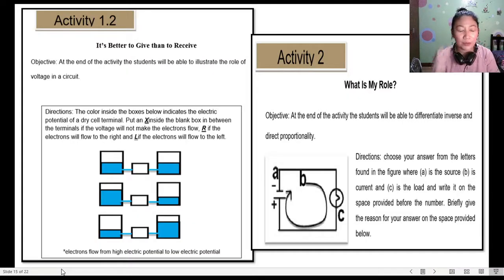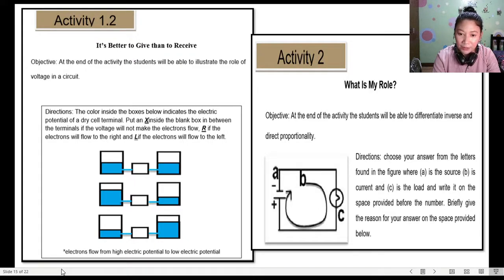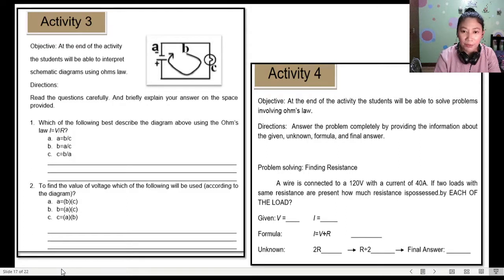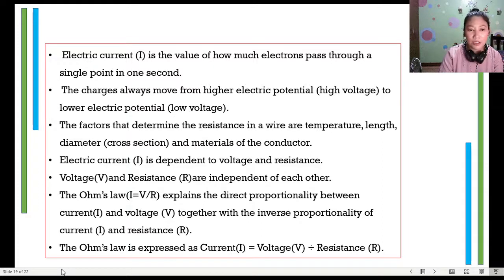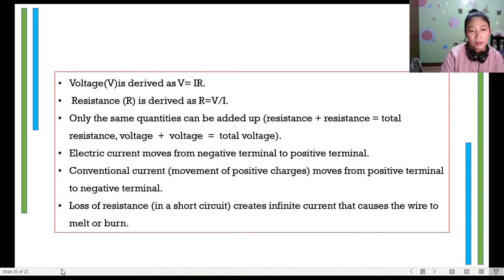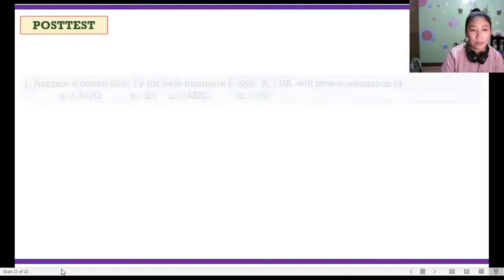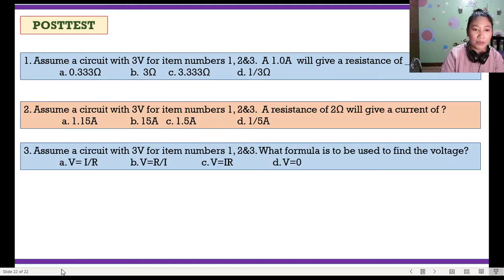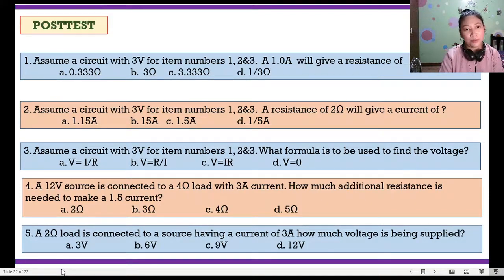Grade 8 Science_Q1 Module 8.1_Basic Electricity Part 2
This is Part 2 of Basic Electricity video lesson. Happy learning!